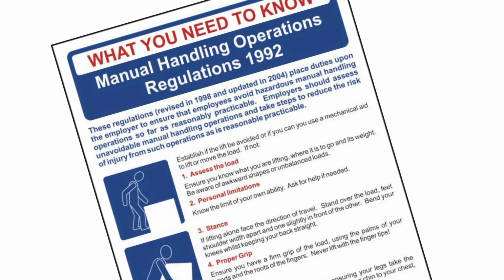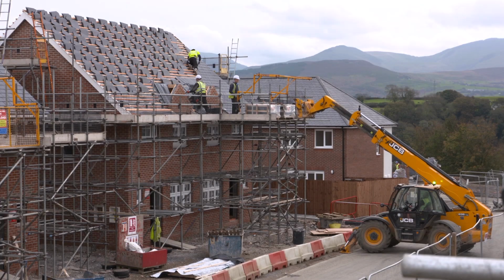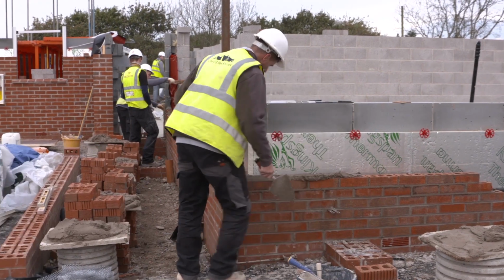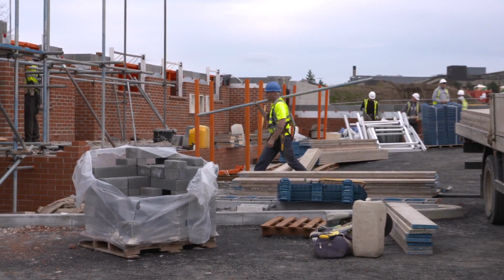NW WWT Manual Handling